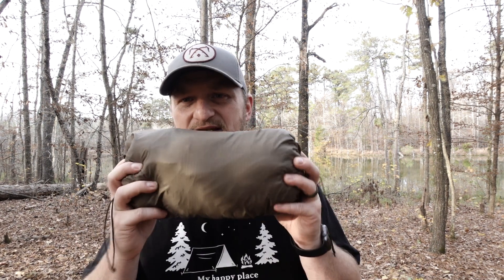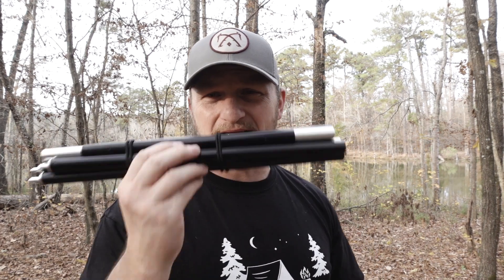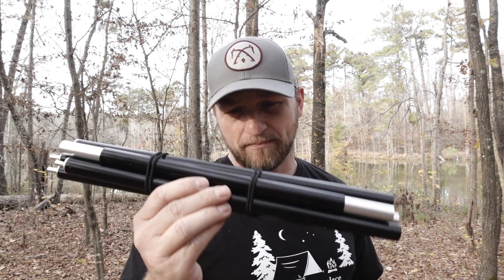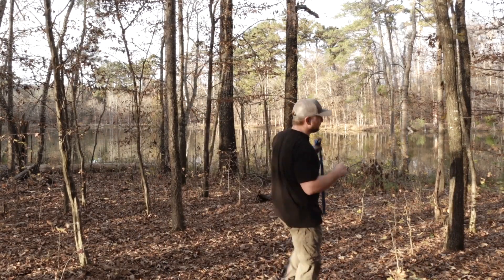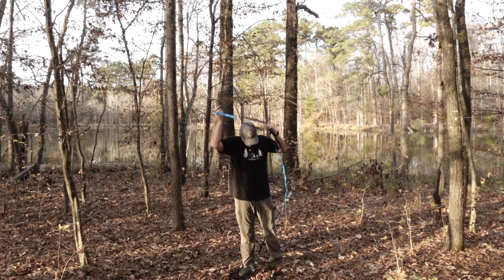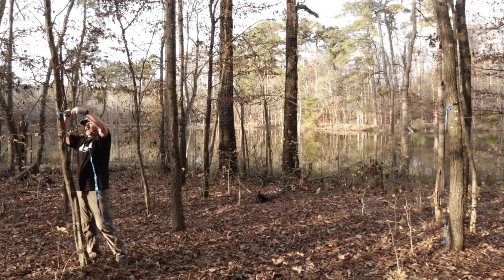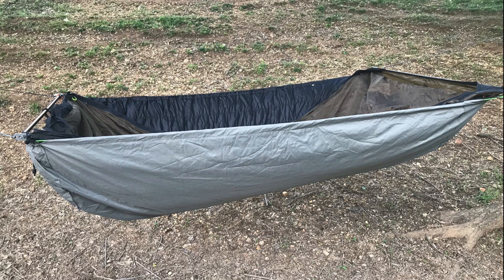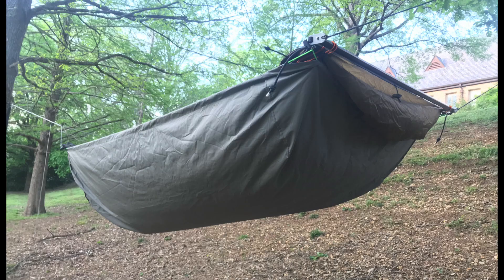Warbonnet Ridgerunner Complete Modification, Upgrades & Setup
In this video I’ll show you every upgrade and modification I made to my Ridgerunner hammock and suspension system.

Video Breakdown:

0:16 - Introduction
2:19 - Spreader Bars
5:54 - Tree Straps
7:33 - Suspension setup
8:43 - Whoopie lines and hardware
15:00 - Netting shock lines
16:00 - Under quilt hardware
19:40 - Under cover
20:37 - Conclusion

21:10 - Tarp Card

Below is a list of ALL the gear outlined in this video.

* UPDATED Spreader Bars (NOTE: this is only if you wish to update the OLDER staggered size pole version)
* Mantis (mine are spliced and I created my own whoopie lines, sold in pairs)
* Bridge Hammock Whoopie Hooks (for connecting hammock dog bones to the whoopie line, sold in pairs)
* Double Hammock Whoopie Hooks (used for locking my under quilt and under cover in place)
* Whoopie Hooks (an alternate to the hooks above, these don’t have the second whole)
* Line Lock V (for quickly tightening bug netting shock cord, two used)
* Mitten Hooks (for the tree end of the bug netting shock cord)
* Shock Cord Lock Hooks (used to wrap poles together and to secure ends of my under quilt to the spreader bars)
* Splicing Needle(s) (used to make Amsteel loops, I used both sizes)
* 7/64 Amsteel (to make the whoopie lines between the hook and mantis - YELLOW)
* Zing-It (the gray Amsteel used to secure the bug netting line to the hammock - I got 25’ for use with tarp projects as well)